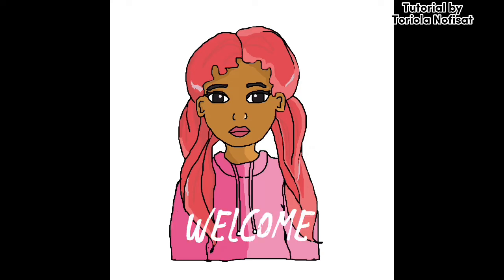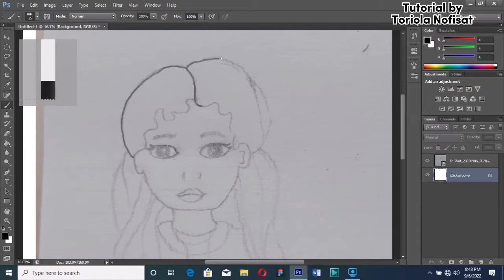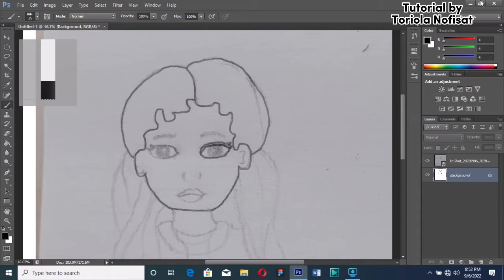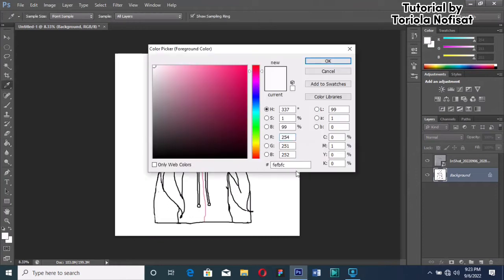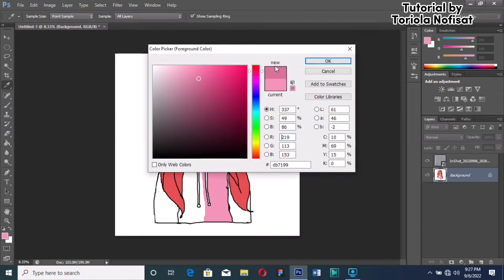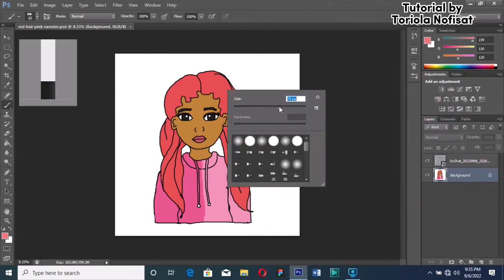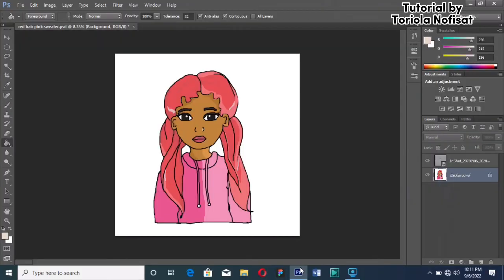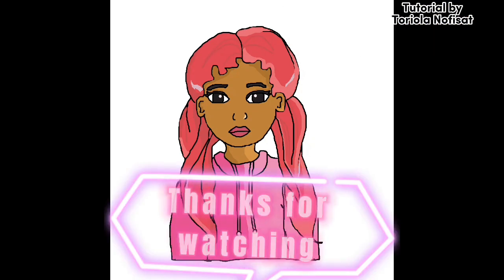HOW TO DESIGN A CHARACTER STEP BY STEP | PHOTOSHOP | COLOR | ANIMATION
Design a character with photoshop made easy with this tutorial. Learn where shadow comes in as well as light , color and make your design look good. Character design ideas.

I upload different quick and easy animation tutorial videos, such as : how to color, how to draw, how to shade, how to highlight, how to redesign and how to create characters.

 ABOUT ME
Name - Toriola Nofisat